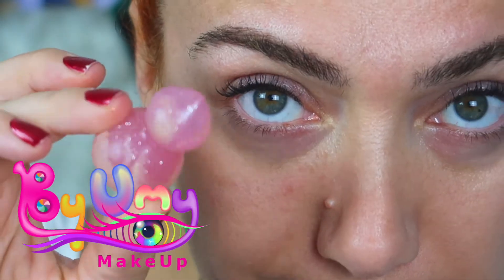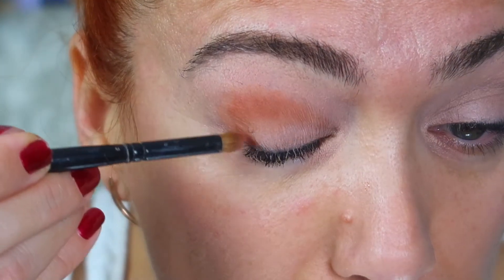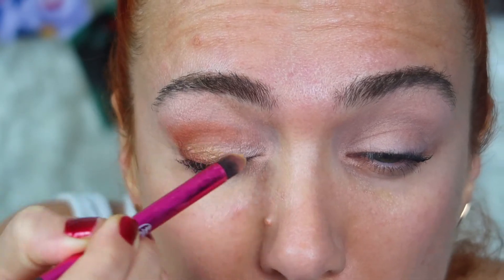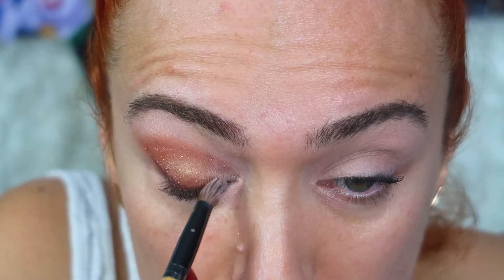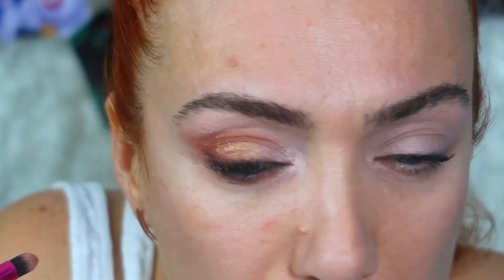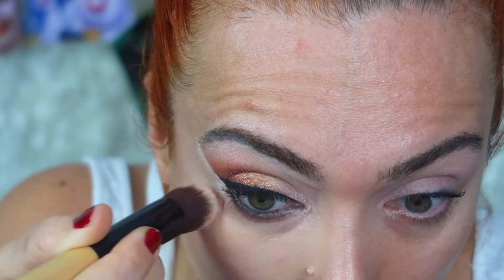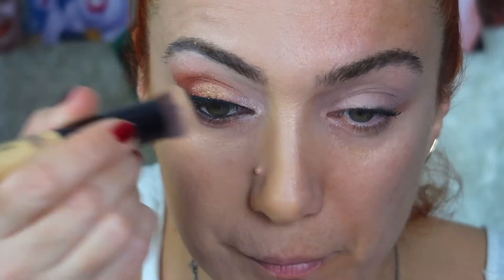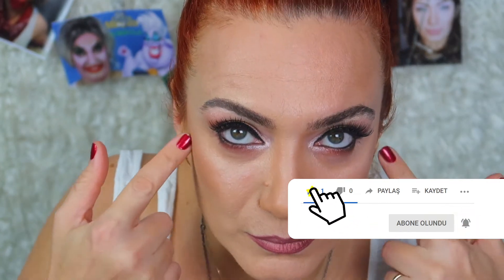ÖZEL GECELER İÇİN KIYAFETİNE UYGUN GÖZ MAKYAJI | by umy makeup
Parti ve gece makyajı yapmak zordur. Mekana ve giyeceğiniz elbiseye göre makyaj yaparsınız. Peki siz yılbaşı partisine ne kadar hazırsınız?
Bence bütün kadınlar güzeldir :) Yeter ki güzelliğimizi ortaya çıkaracak tüm incelikleri, doğru makyaj, saç uygulamalarını bilelim.

Farklı ortamlar için uygulamalı makyaj, saç önerileri, sıkça yapılan makyaj hataları ve bu hataların nasıl düzeltileceğine dair tüyolar, kısacası güzelliğe dair her şey burada...